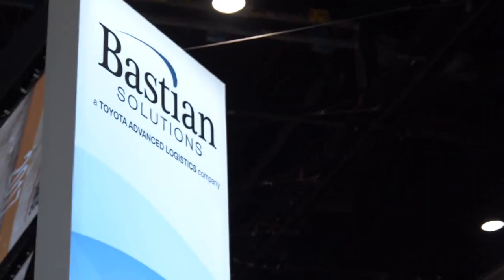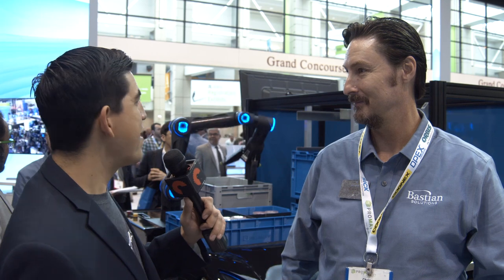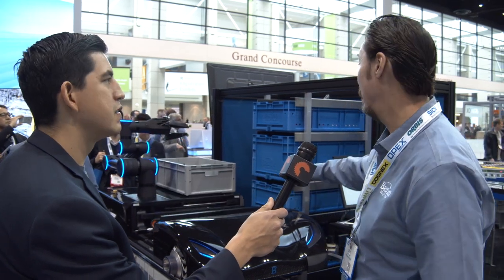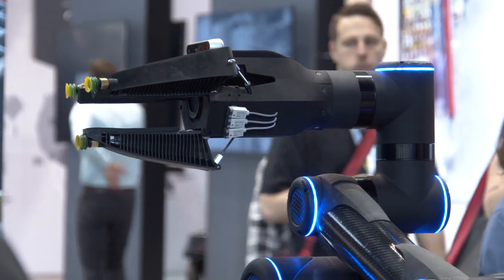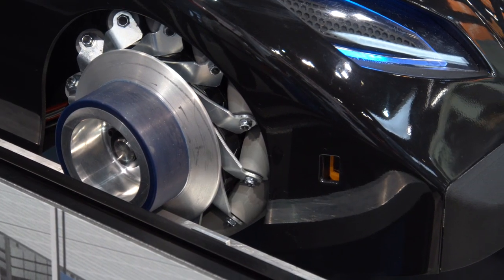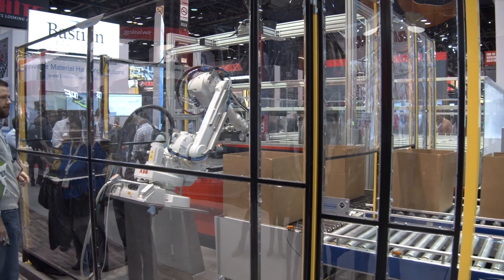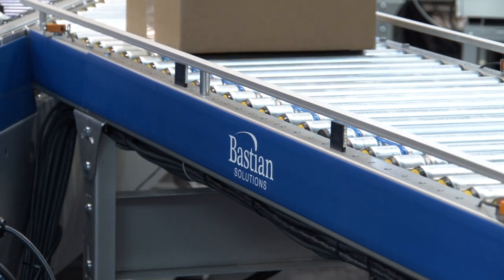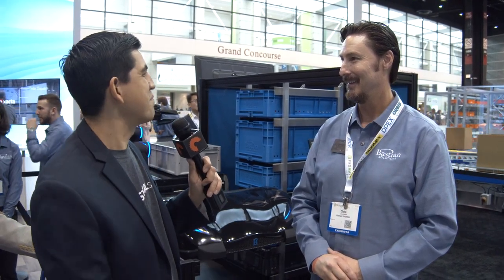Bastian Solutions at ProMat 2019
Chris Morgan met us at the booth for Bastian Solutions at Promat 2019 in Chicago for his first interview with IndustrialSage!

After getting blown away by the company's transparent truck trailer and ULTRA robot last year at MODEX, joining Bastian Solutions at Promat was a no-brainer for us.

"We're trying to do the most fun things out there… We're in all areas such as autonomous vehicles, robotic picking, robot arms, conveyance delivery, reach trucks, anything that you can think of. If you can dream it, we can build it."
Bastion focused this year on their new Robotic Shuttle as the central focus of their display. They created the shuttle in response to the demands of modern e-commerce. Rapid delivery, more specifically.

Other robotic shuttles might be available to material handling companies, but Bastian's is one-of-a-kind and unique to the market. Why? Scissor technology raises and lowers the crate three rows above or below the shuttle wheels. It wields its very own carbon fiber robotic arm with vision and AI picking. The arm differentiates between products to pick as needed. It also employs AI and predictive analytics to continually learn and improve its techniques over time.

"The big fun part about this is, this robotic shuttle can leave the grid and transport itself freely throughout the entire space!"
No other robotic shuttle can overlap between inventory grids and unmarked warehouse floors. Bastian discovered this need when working with small brick-and-mortar stores as they struggled to compete with larger eCommerce enterprises. They developed this robotic shuttle from the ground-up as a response.

Suction within the robots unique arm means that it can pick up items as delicate as a business card. Conversely, its flexible and self-tightening digits grip objects as unwieldy as American footballs. Massive crowds flocked to the booth for Bastian Solutions at Promat to see this bot in action. So, it looks like the product's launch was a smashing success.

"Products like this are absolutely necessary for all of the stores across the world to be able to stay competitive and meet the demands of the customer."